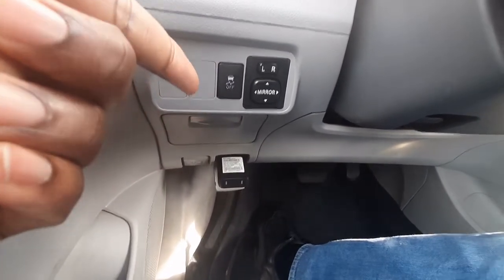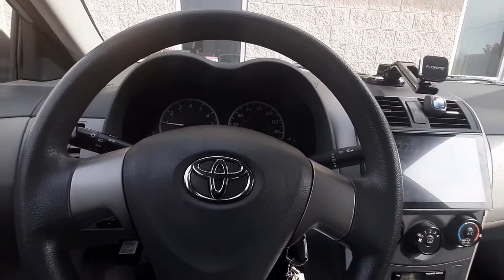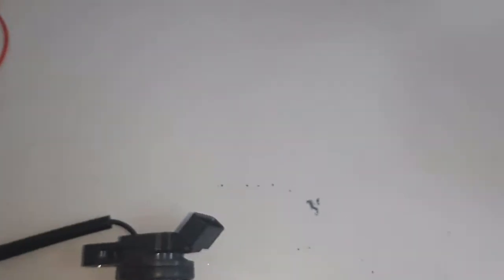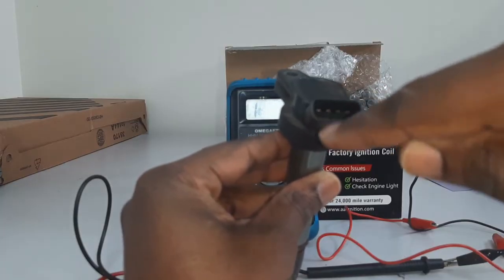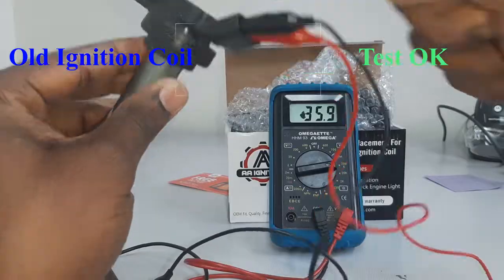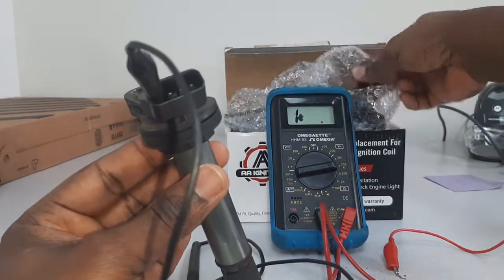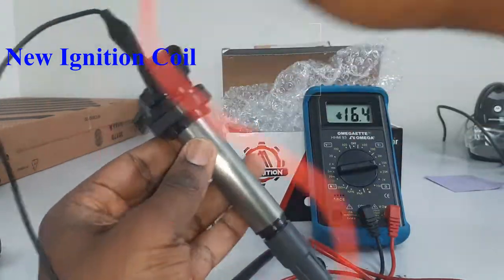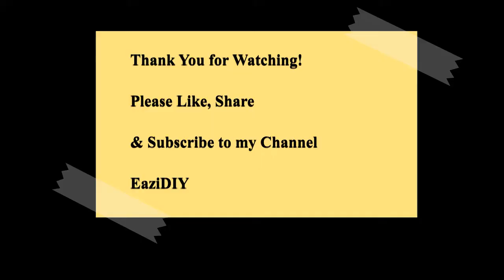How to Test Toyota Corolla Ignition Coil Eazily | P0300, P0301, P0302 Fixed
Easy steps to test your 2010 Toyota Corolla LE 1.8L with multimeter. This fixed misfire codes P0300, P0301, P0302.

Kindly use the link below for your purchase, it helps me with a little commission. Thank you!

*** Click on the course below to learn more***
Tube Mastery and Monetization is the best YouTube course and community on the market. It reveals how Matt Par runs 9 different YouTube niche channels without even showing his face